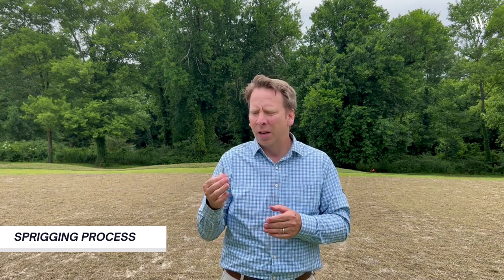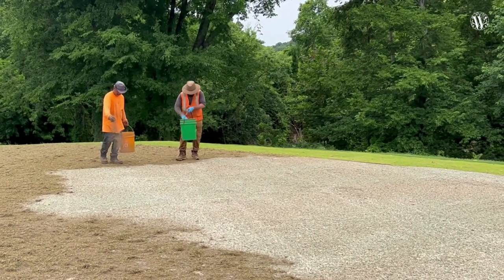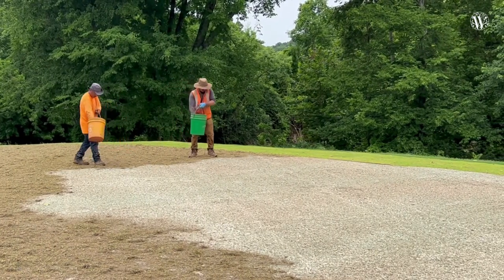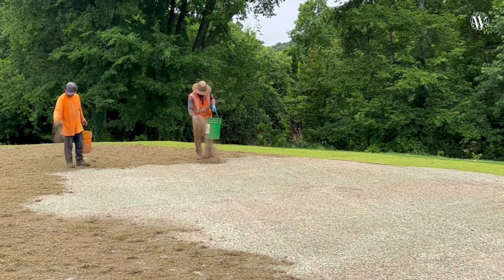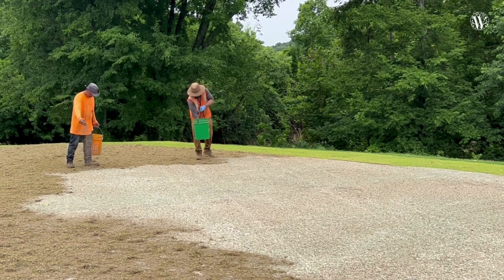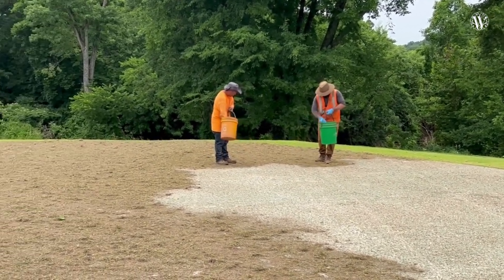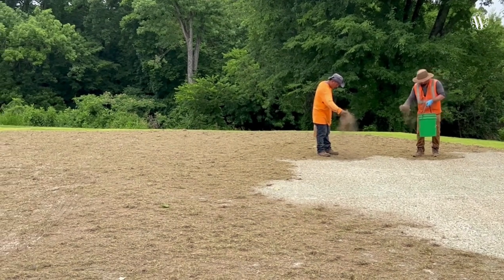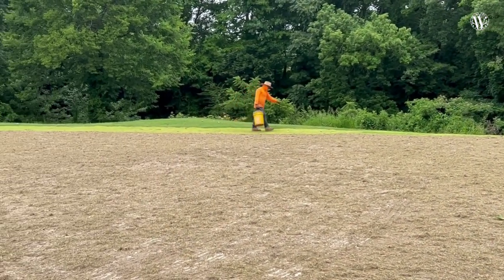2022 Sprigging Process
Private, 18-hole championship golf course designed by Arthur Hills and Associates. Named Golf Week and Golf Digest 2010 List of Best New Courses.